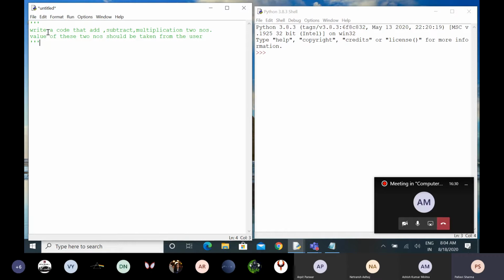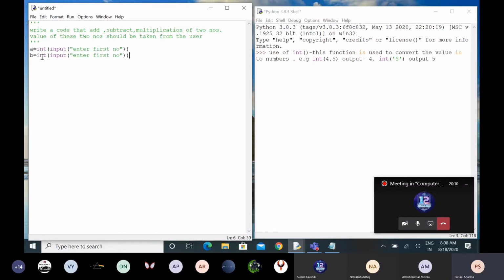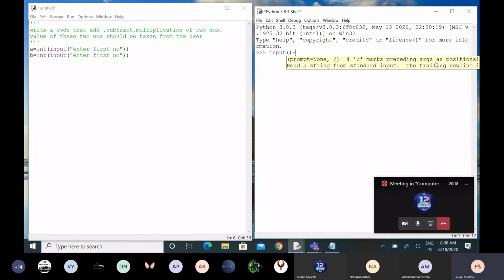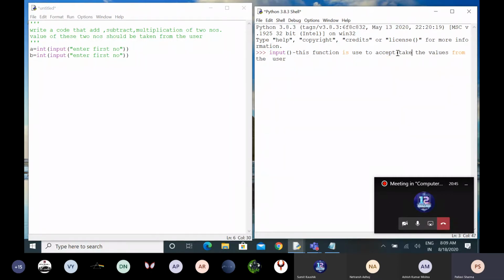More programs on use of input() ,int(),float()function in Python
This video will give you practice questions on how to use input(),int(),float() and eval()